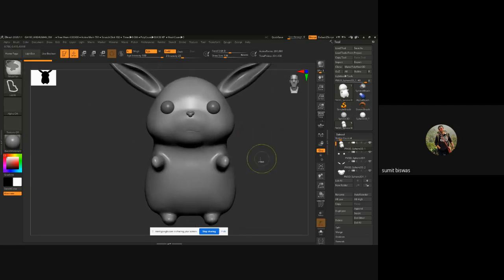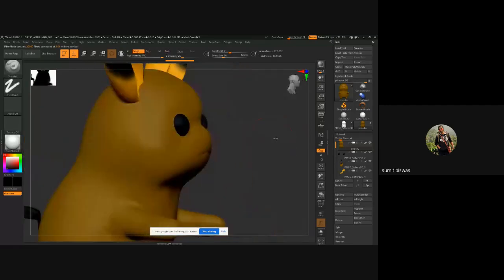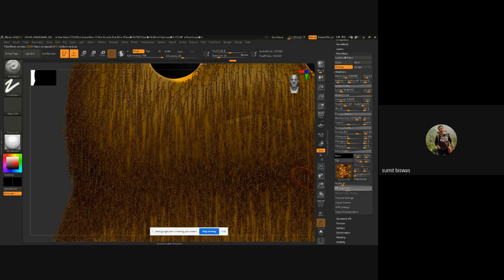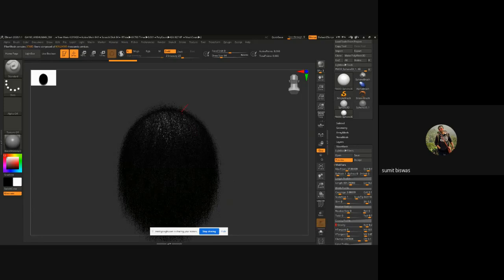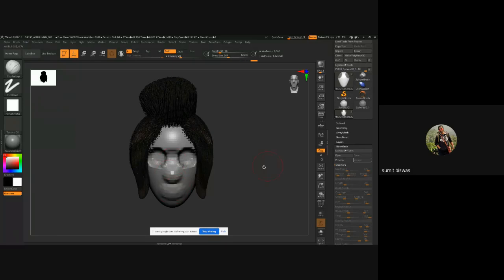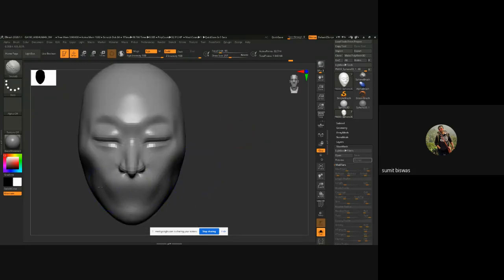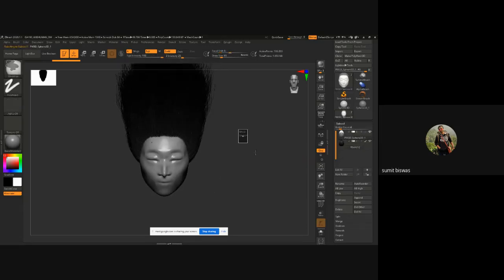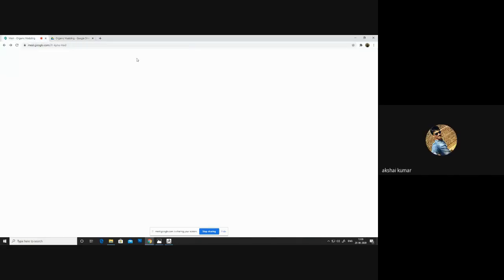Organic Modeling 2020 06 25 at 22 39 GMT 7